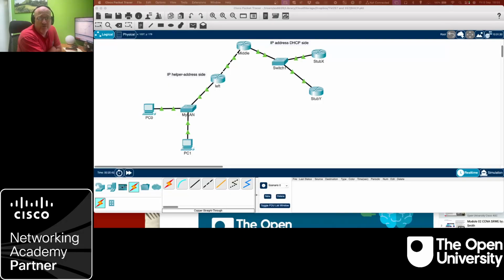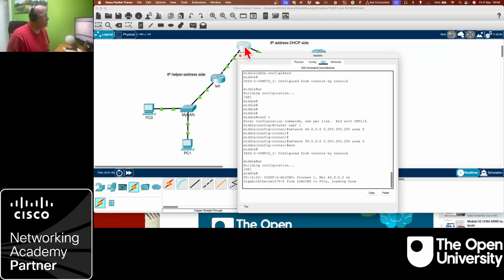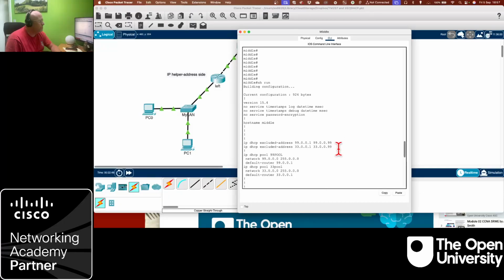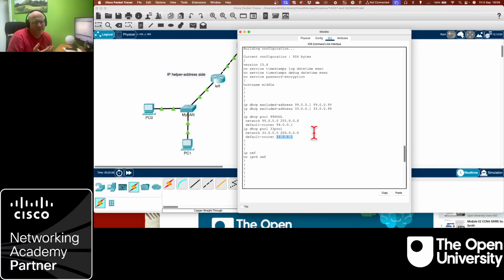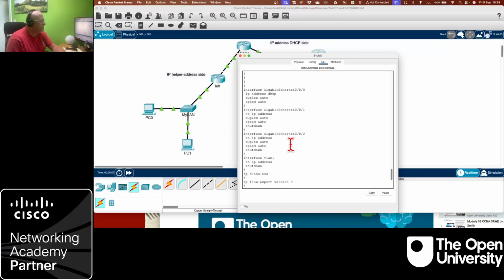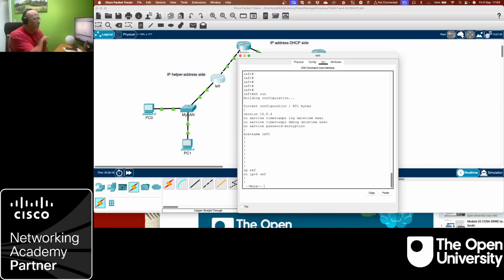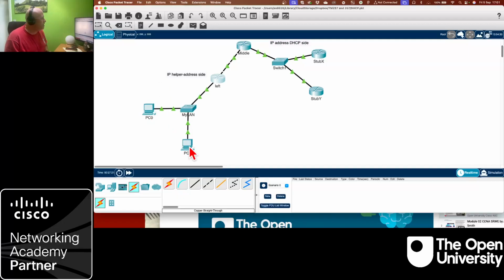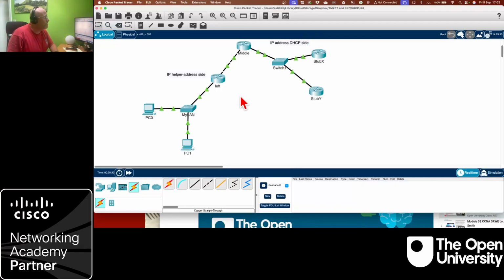07 Explore DHCP AndrewSmith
A show and tell - demonstrating a DHCP setup